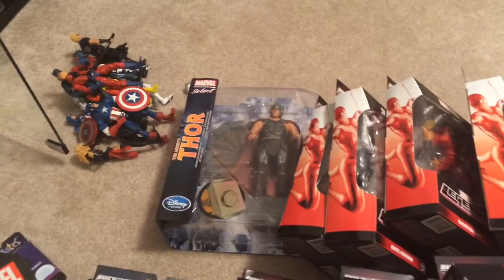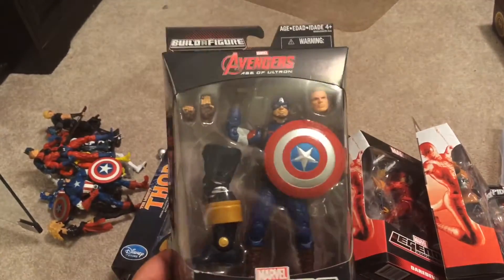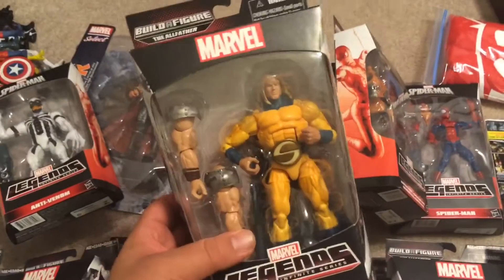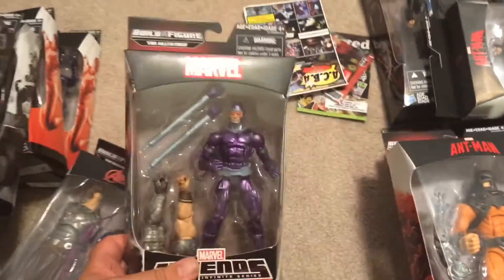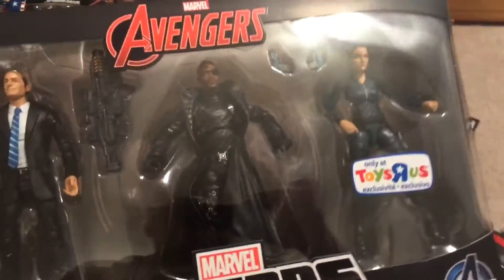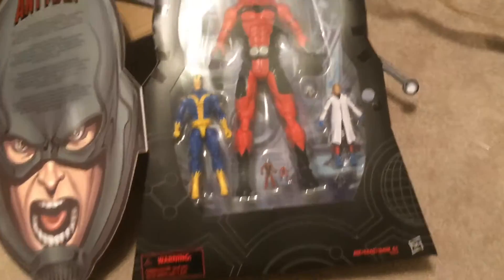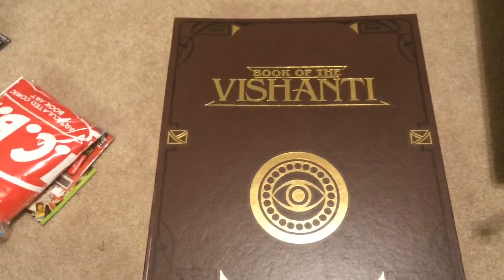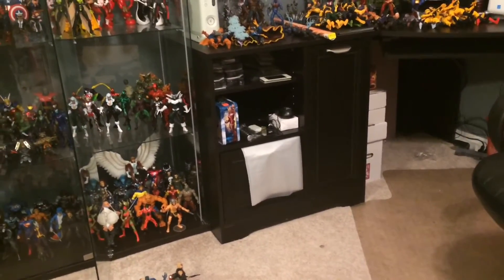Just Figures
I found an old video I did from year ago so I decide to post it. It's mostly Marvel Legends form the Thanos wave and Odin wave.